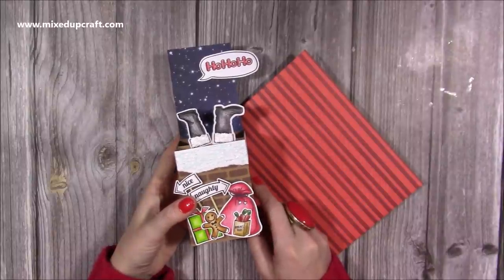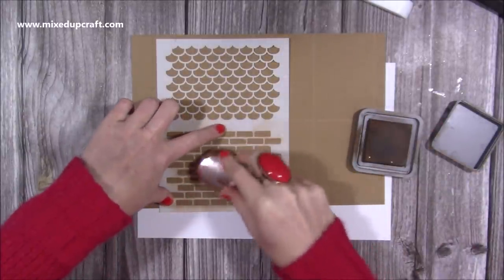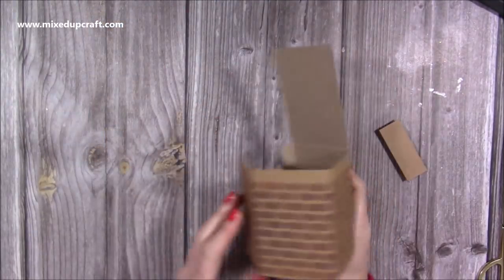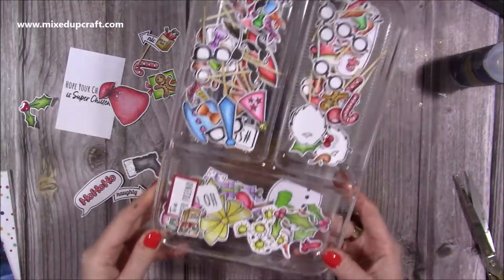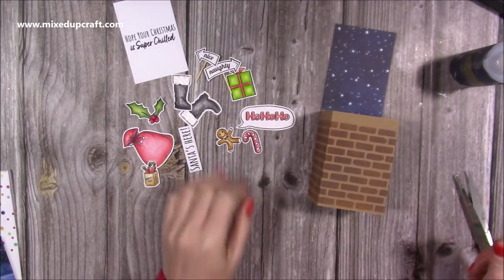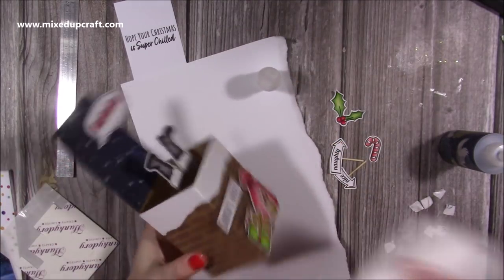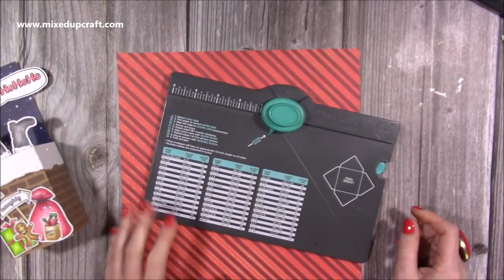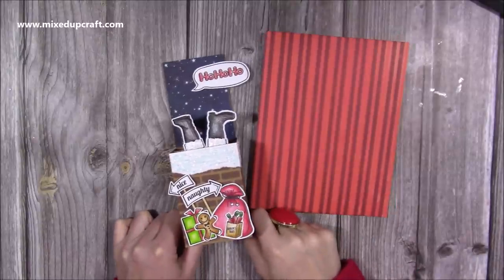Santa's Here! Pop Up Chimney Box Card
Santa's feet stamp set
Collall Glue
My Purple Scoreboard by Hunkydory.

Sam